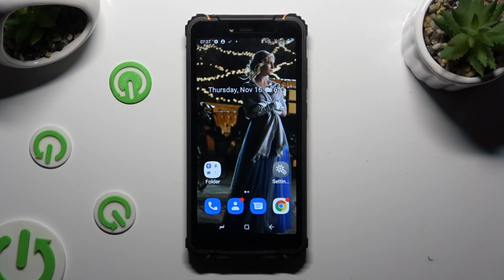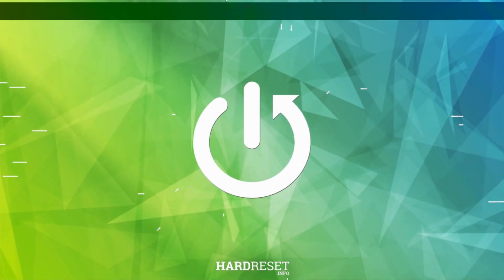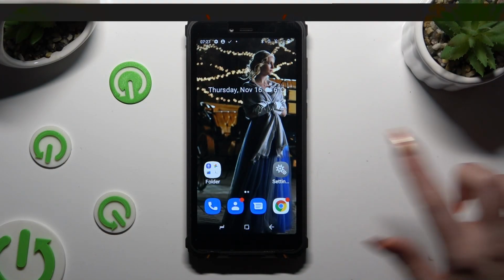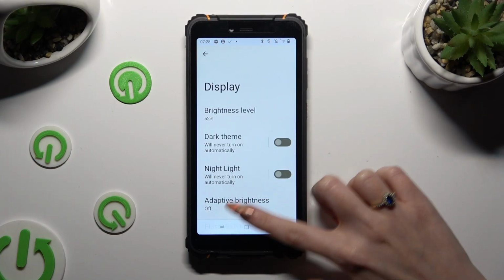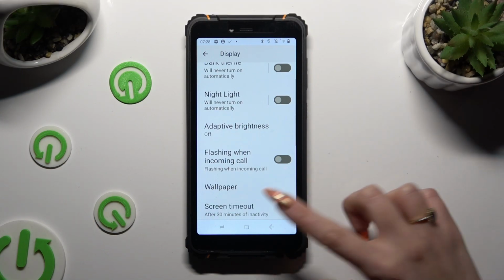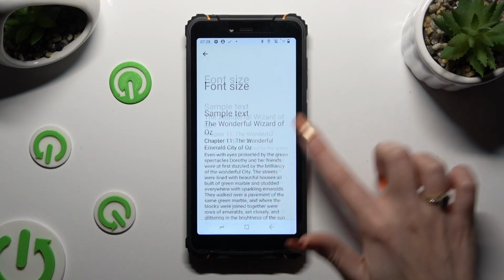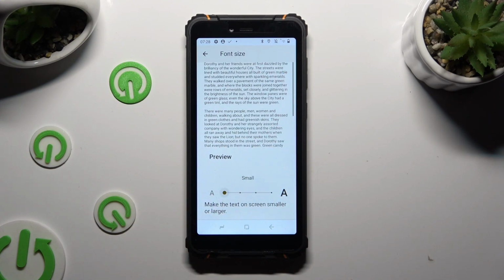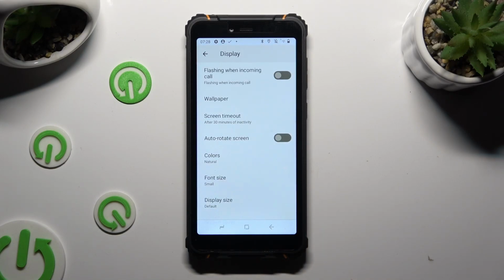How to Change Font Size on Hotwav T5 Pro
Find out more about Hotwav T5 Pro:
Hello! Allow us to present a video tutorial on resizing the font on your Hotwav T5 Pro. Our expert will guide you through accessing the Font Size section and demonstrate how to adjust the font size with a slider. Thank you for sticking around, and best of luck with the process! If you want to know more about your Hotwav T5 Pro, visit our YouTube channel.

How to change the font size in Hotwav T5 Pro? How to open the Font Size Menu in Hotwav T5 Pro? How to resize the font in Hotwav T5 Pro?